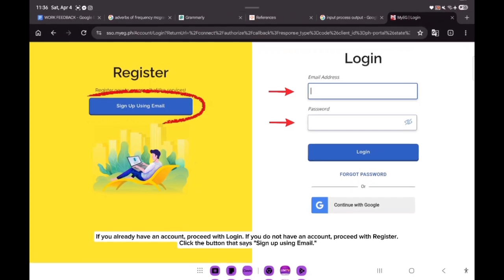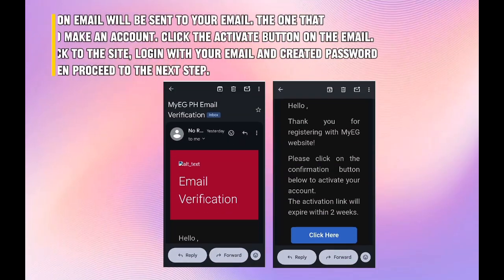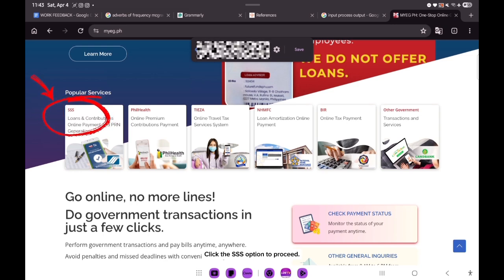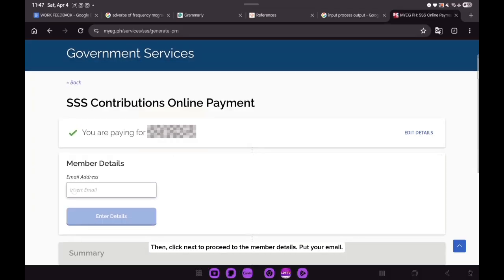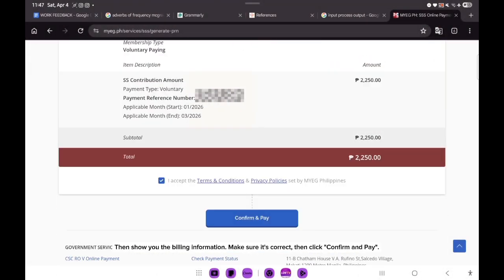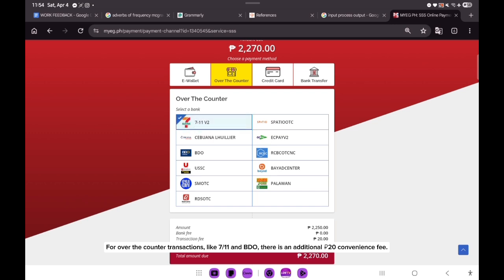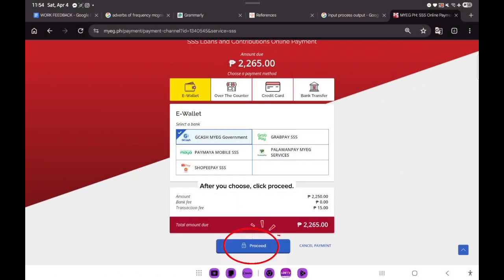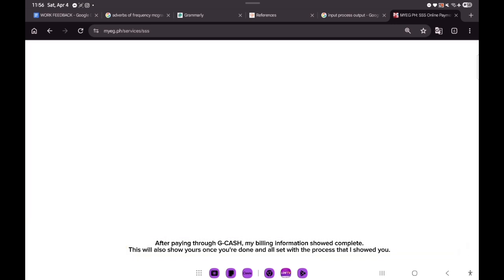How to Pay SSS Online WITHOUT PRN|GCash|kadudedongtv|myeg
SSS

Learn how to pay your SSS contribution WITHOUT PRN using MYEG Philippines in this easy step-by-step tutorial. This guide is perfect for voluntary, self-employed, and OFW members who want a fast and hassle-free way to pay SSS online.
‎In this video, you will learn: ✔️ How to access MYEG Philippines
‎✔️ Step-by-step process to pay SSS without PRN
‎✔️ Payment options (GCash, online banking, etc.)
‎✔️ Tips to avoid errors and delays
‎This method is convenient and ideal if you don’t have a PRN or want a quicker way to pay your SSS contributions online.
‎💡 Make sure to double-check your SSS details before payment to avoid issues.
‎sss contribution|sss payment without prn|how to pay sss without prn,